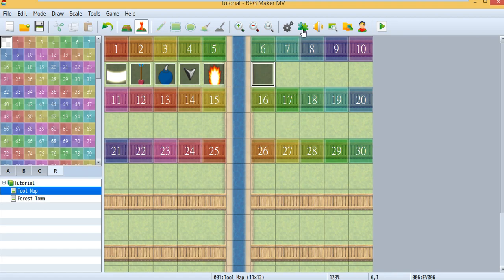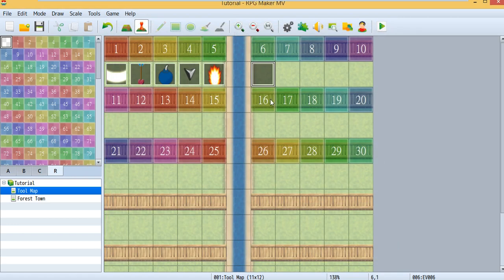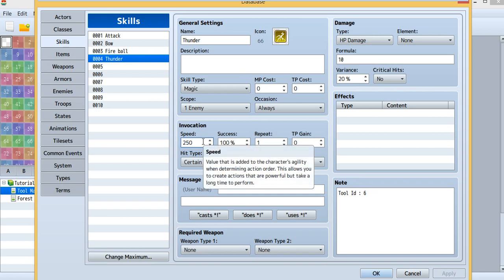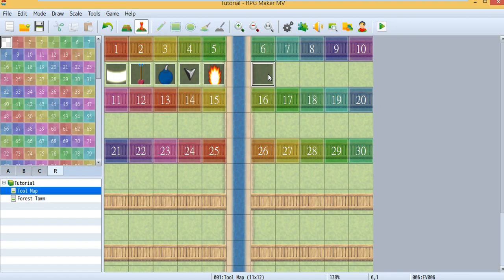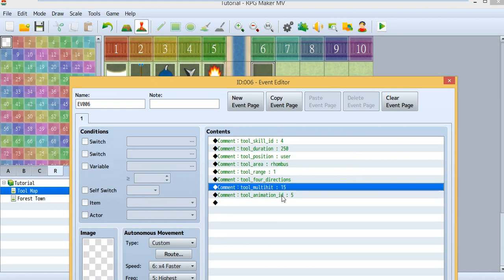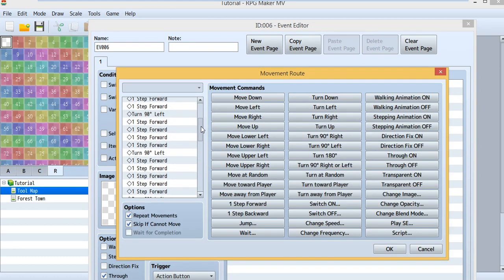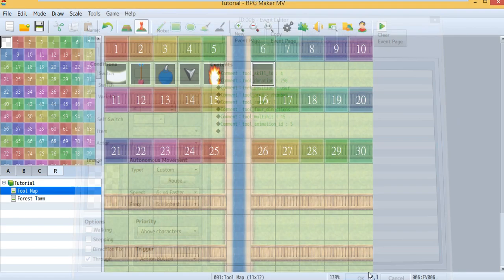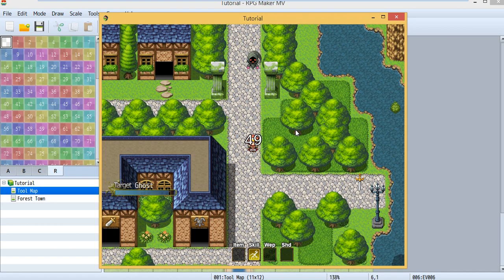Chrono Engine ABS tutorial(7) 羣KEN RPG Maker MV plugin tutorial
Using Chrono Engine by Moghunter from atelierrgss.
Teach you the basic of ABS mode.
This time you learn:
A skill that circle around you, and with casting animation when you use it.